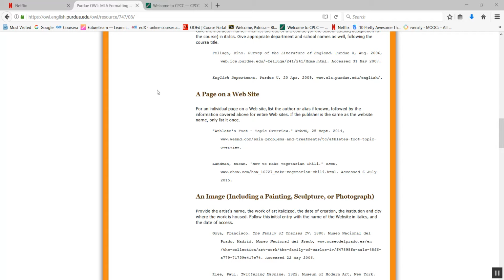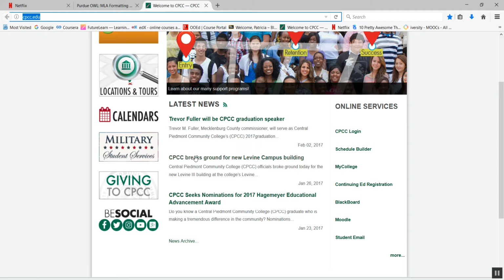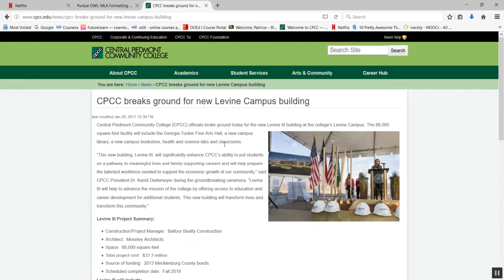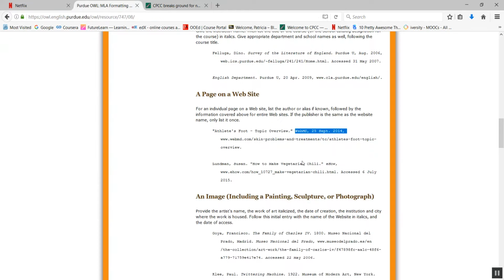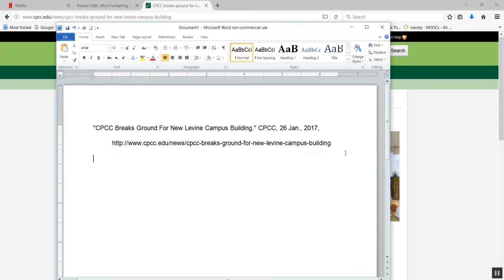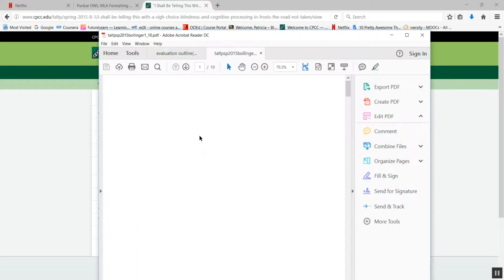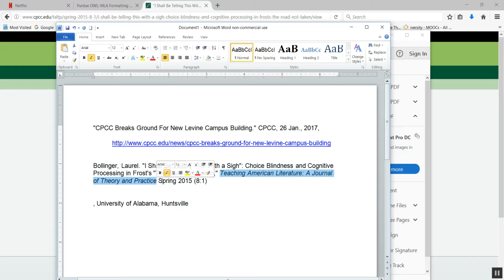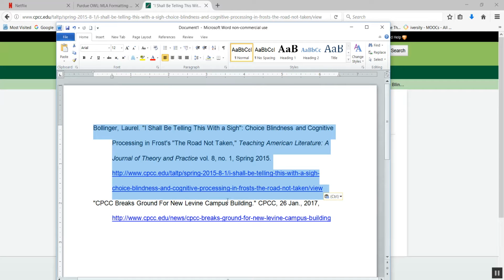eng 112 citing internet sources